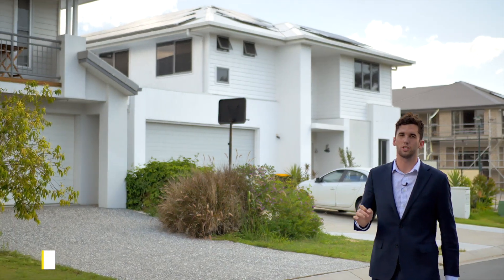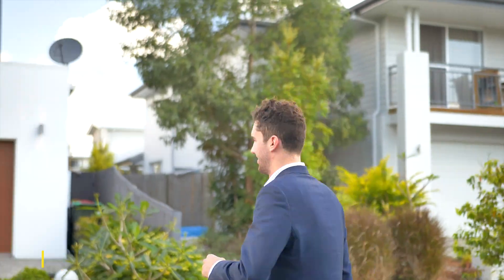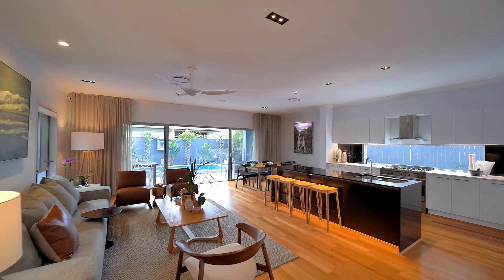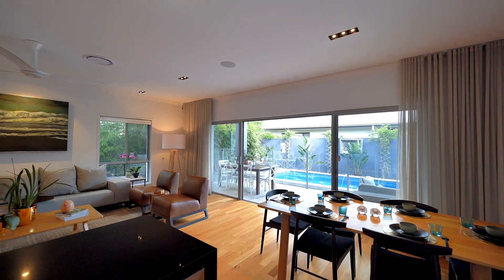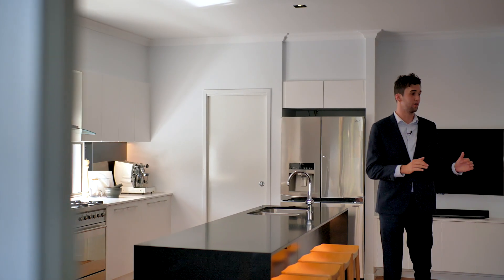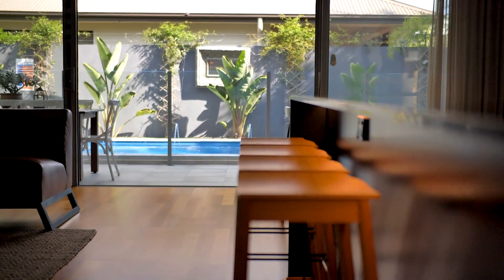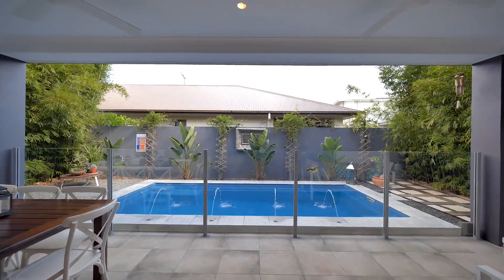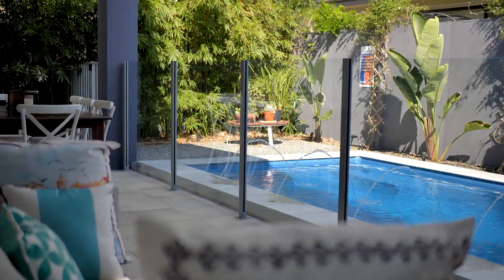29 Finnegan Circuit Oxley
EXECUTIVE LIVING IN PARKVUE

Meticulously designed, this luxurious home boasts functionality, sophistication and lifestyle in a wonderfully complete package.

Conceived and crafted to an exacting style the interior of the property displays expansive ceilings, blackbutt flooring and a conversational piece feature staircase finished with a European feature pendant. Floor to ceiling windows flood the home with natural light upon arrival. There is a tangible wow factor here, as you are embraced by a sense of space and opulence.